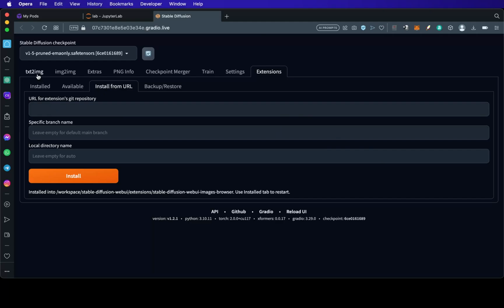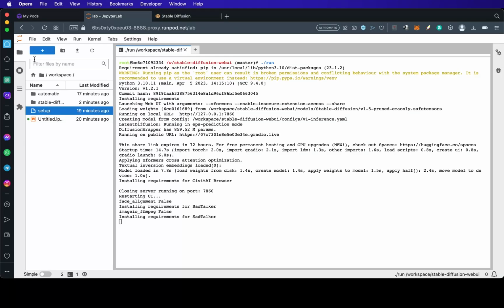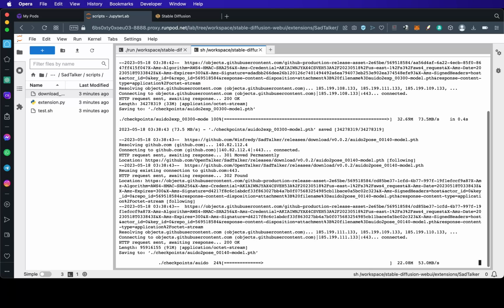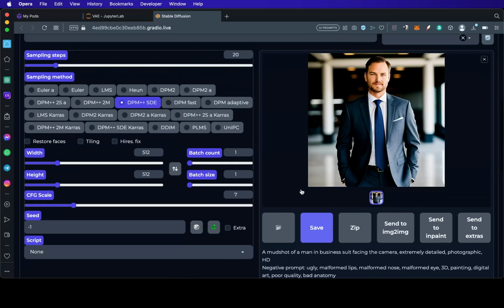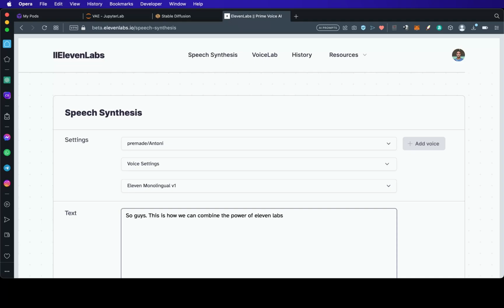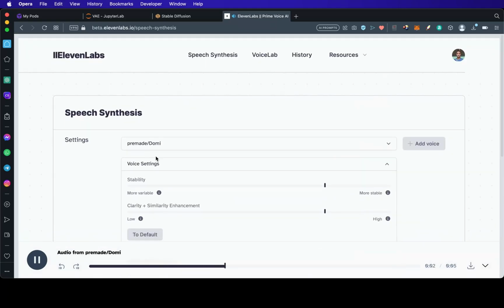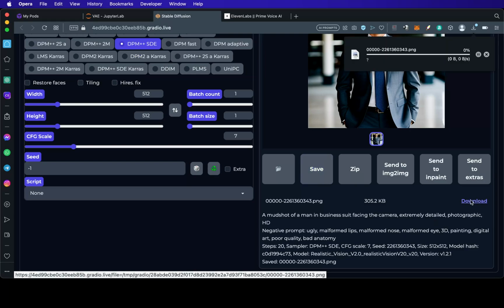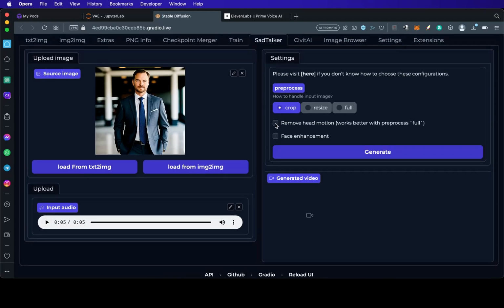How to use Sad Talker in Automatic 1111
Remember that after sad talker is installed you need to execute a script to complete the setup.

Go into the extensions/SadTalker folder, and in the terminal type sh scripts/download_models.sh and press enter.